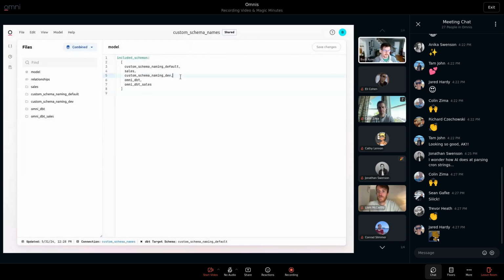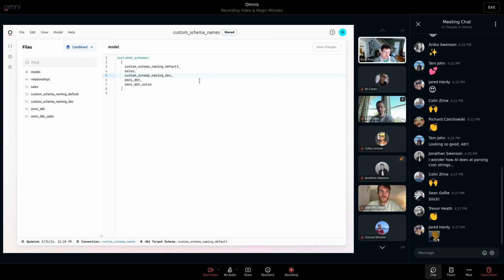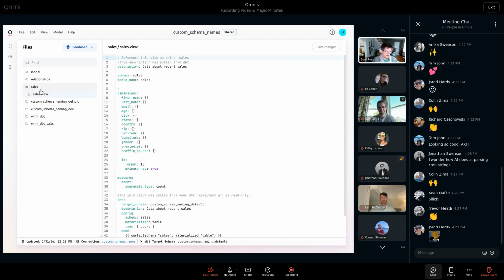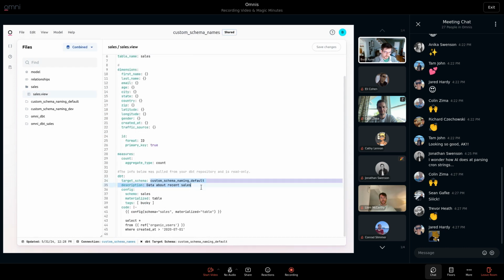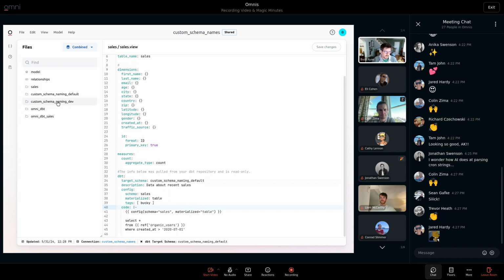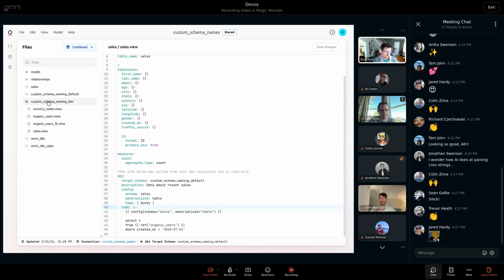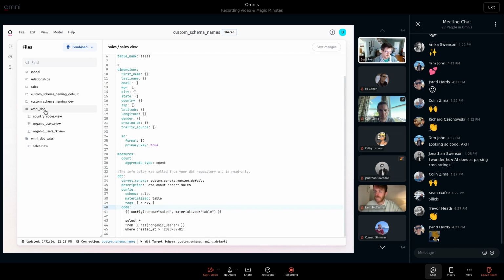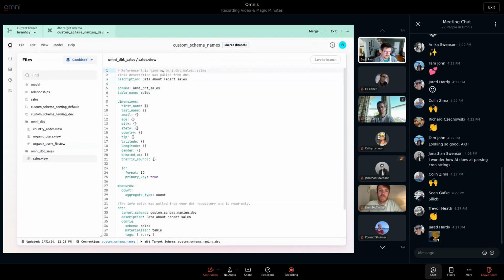2024-05-31 Dynamic dbt Schema Improvements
More work to improve dynamic dbt schemas in Omni - making sure we can adapt to any style of dbt modeling